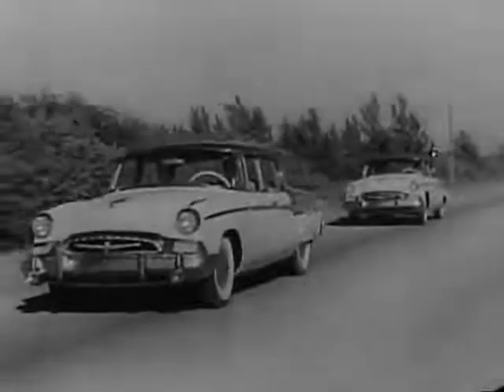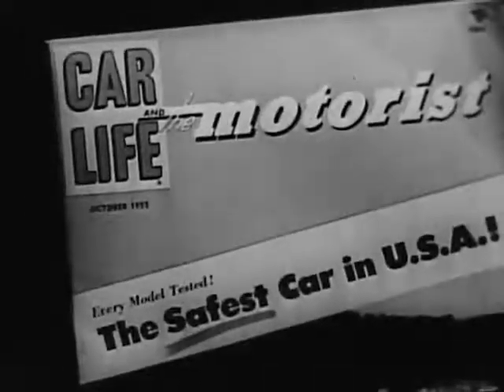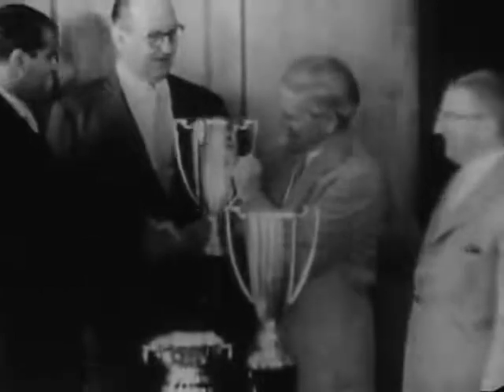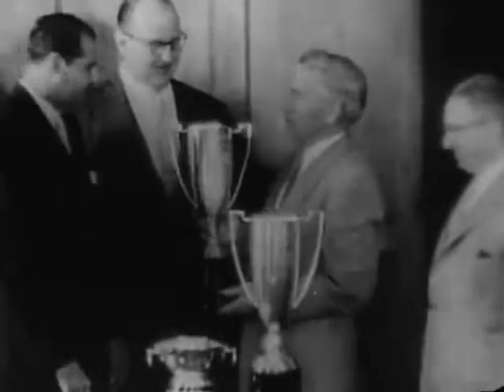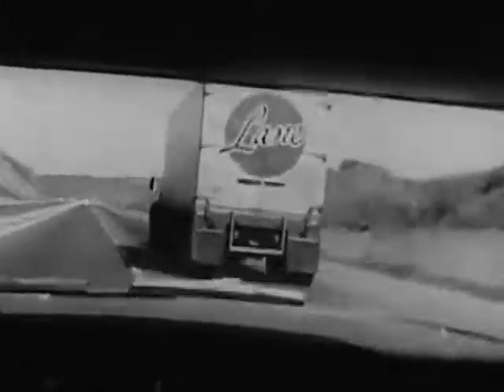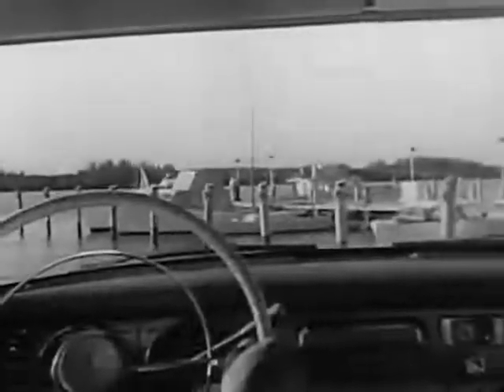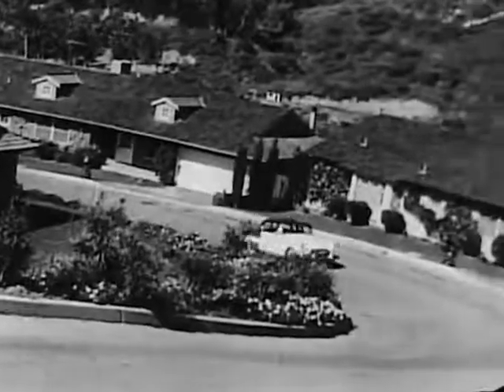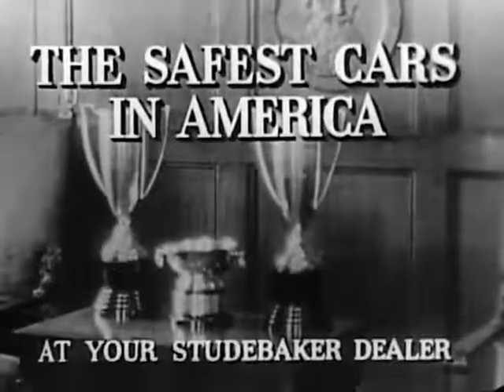1955 Studebaker The Safest Cars in America